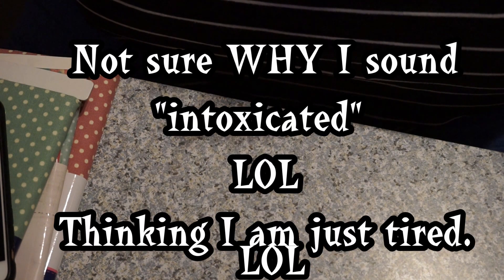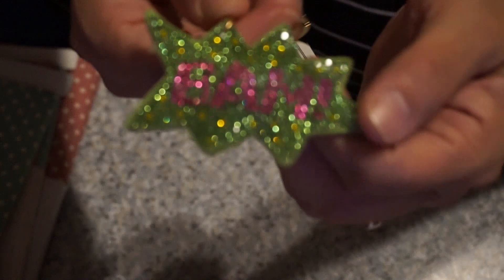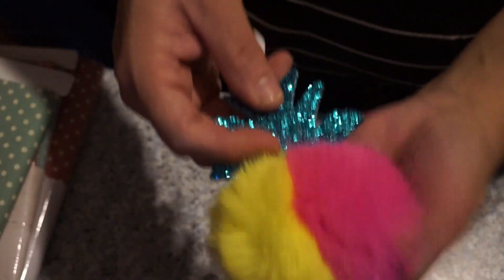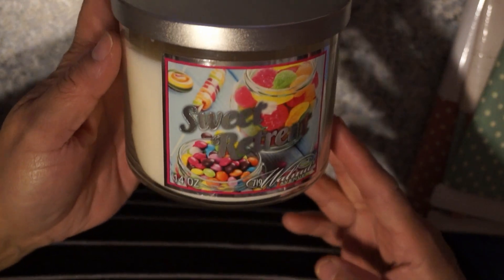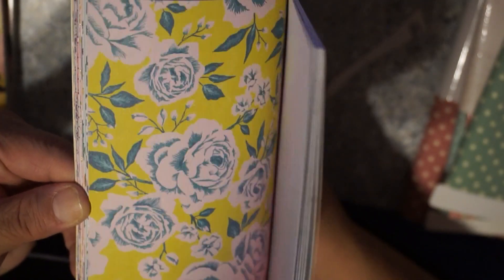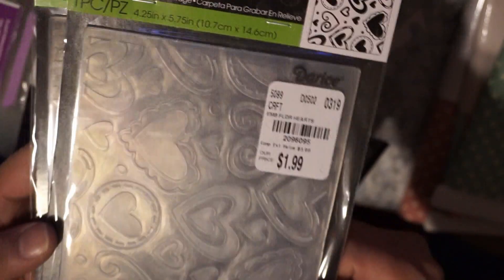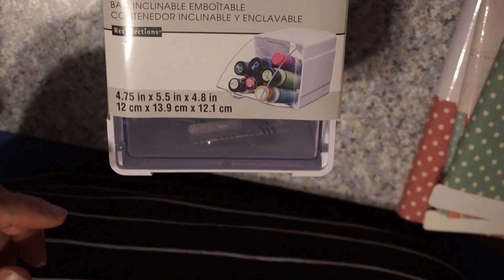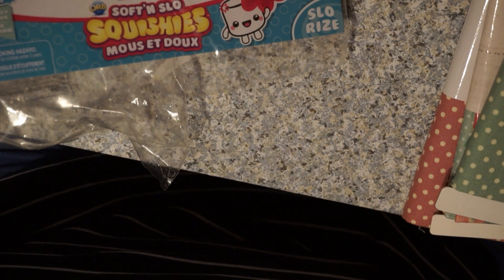Look at what I found at Goodwill & other places.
It's been a minute since my last upload. Work has had me B B B ZEE!!! After work, I am just mentally exhausted. I tend to just watch vids and organize here and there. But, I MISS YT! So, I forced myself ( you will notice the POOR quality of the vid) to record and upload. LOL I am TRYING to get on here at LEAST once a week. That is my goal. As always, Thank YOU so much for taking the time to stop by to watch my vid.
Huge, huge huge,
~diane